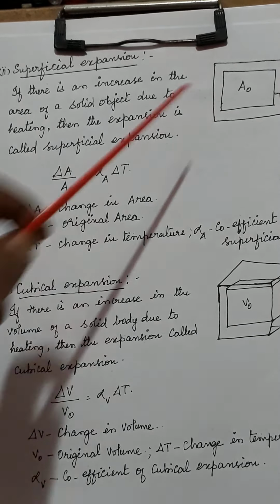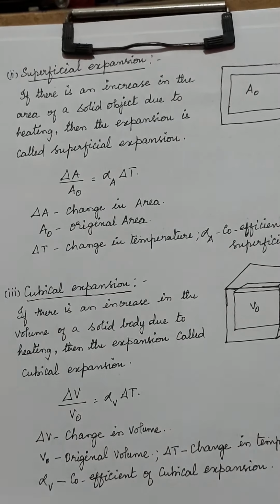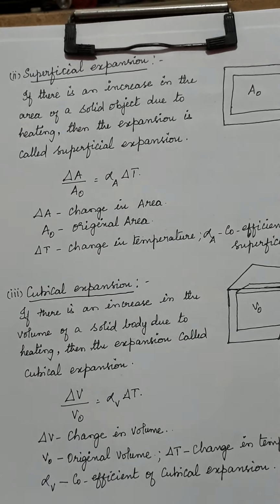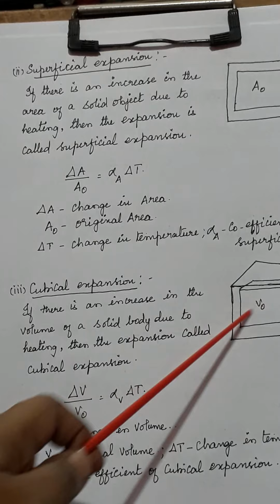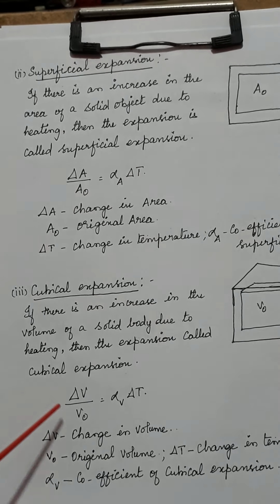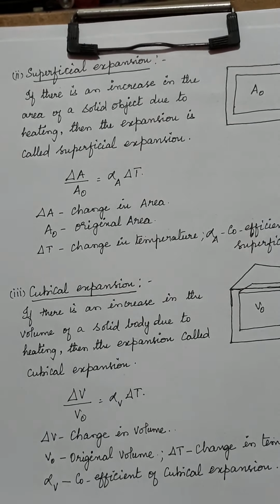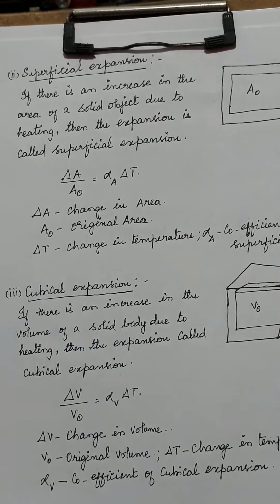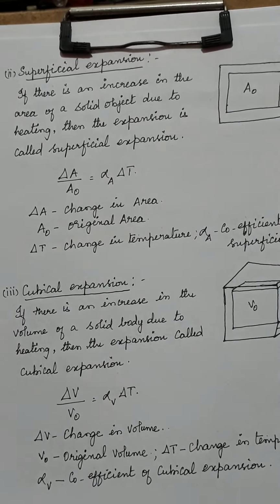10th std TN Board Physics ch 3 Thermal Physics Expansion of solids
Superficial and cubical Expansion 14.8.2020